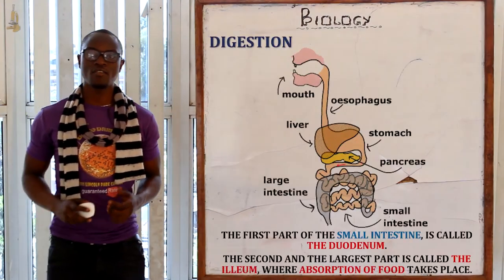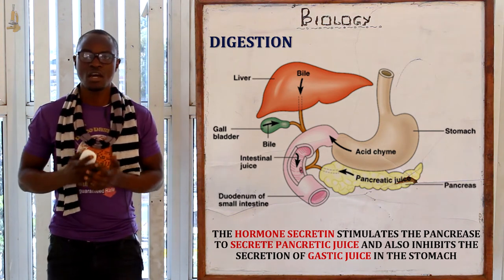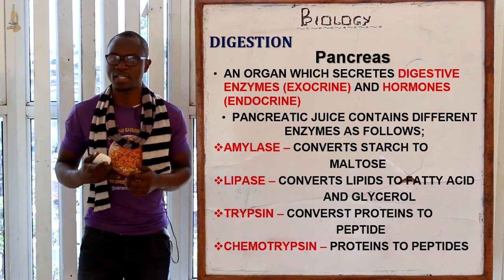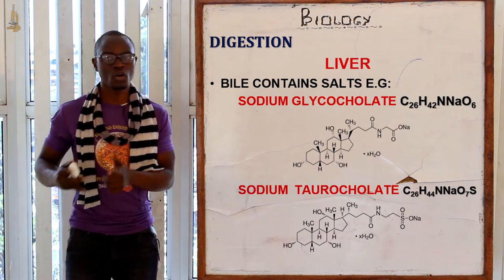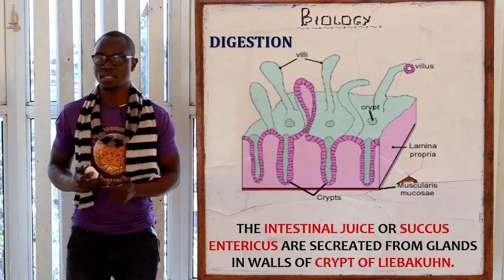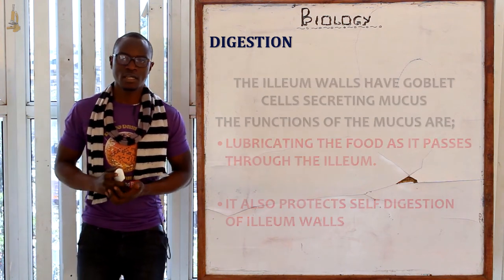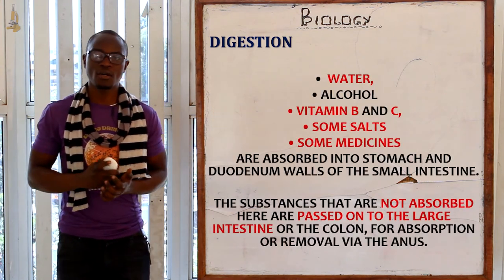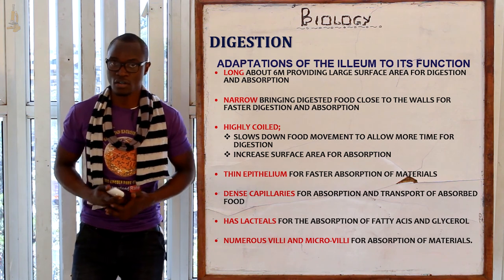21. PART 2 The Digestive System Biology Form 1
Digestion is the process where food is broken down in the body, in order to be absorbed into the blood stream.
Learn and understand more by watching.
Feel free to as any question in the comment section below.
ALWAYS USE A PEN AND A PAPER DURING REVISION